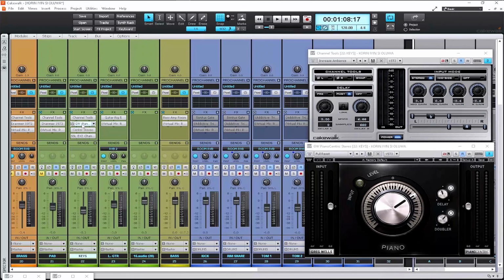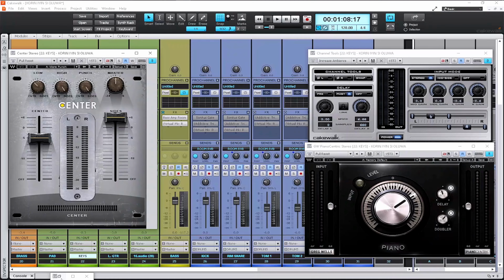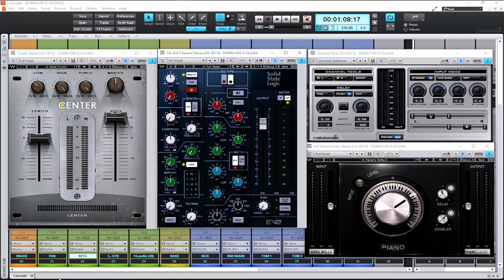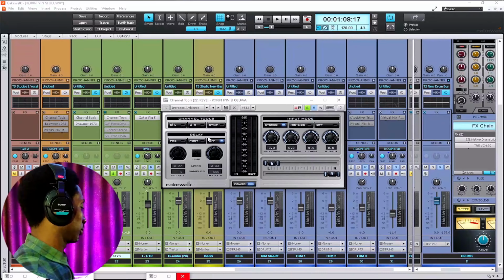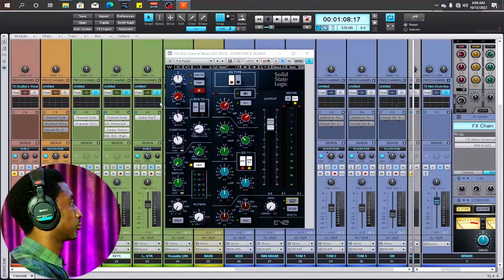How To Mix Piano: From Mono Clip To Stereo In Cakewalk By Bandlab.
Hi Friends, I have come across so many recording in life that are not properly recorded and most cases, in live recordings many people doesn't care about recording Electric Piano in stereo but instead they record in mono, and it's essential to mostly have Piano in Stereo, but I thought it's best way to make it sound in Stereo, and here's a little and simple trick that I play to make it sound Stereo. watch and enjoy this video. Thanks!